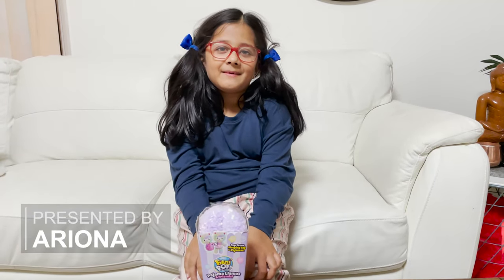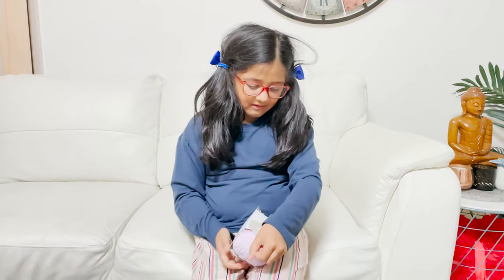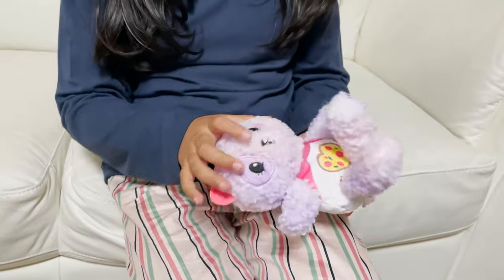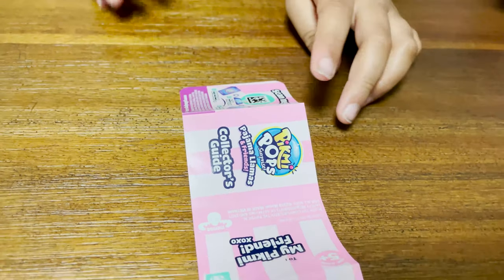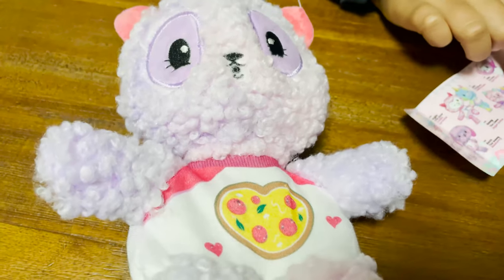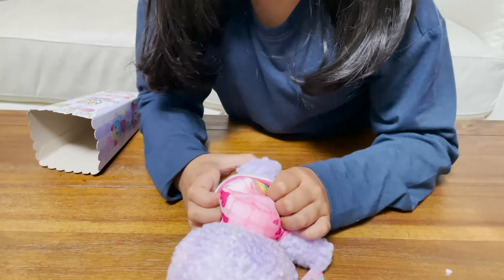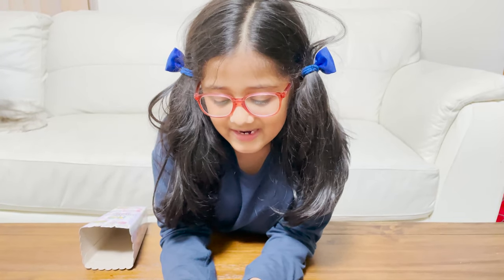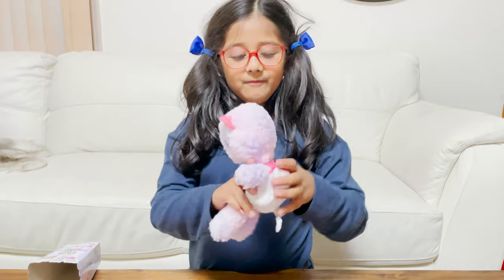Pikmi Pops Pajama Llamas & Friends - pop from sleeping bag to pajamas | Scented surprise Plush unbox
Pikmi Pops Pajama Llamas & Friends. Pop from sleeping bag to pajamas
Scented surprise Plush unbox video